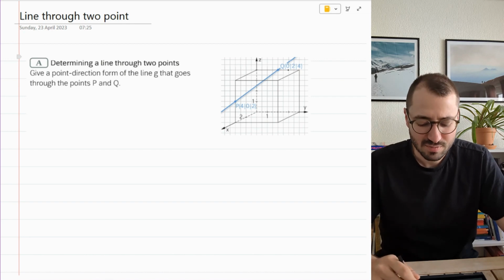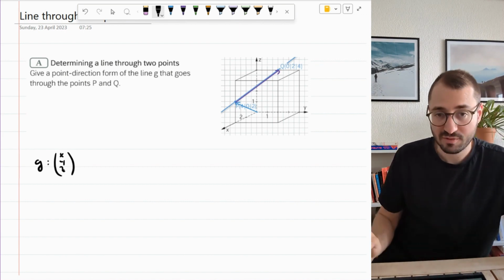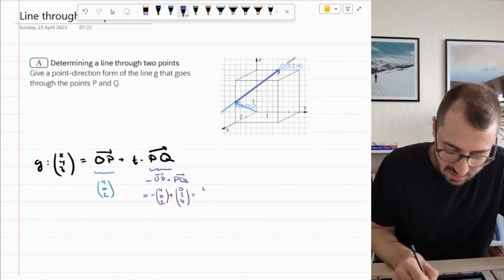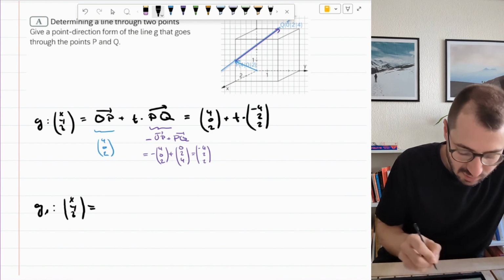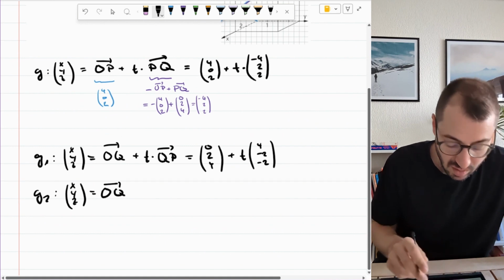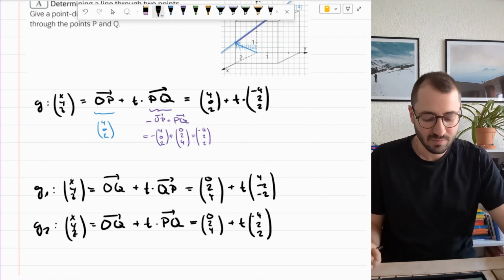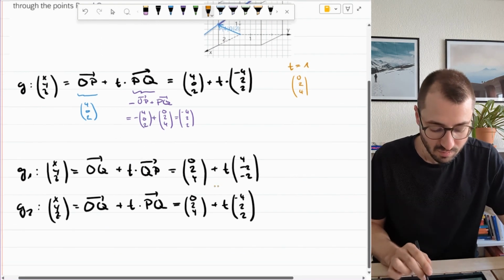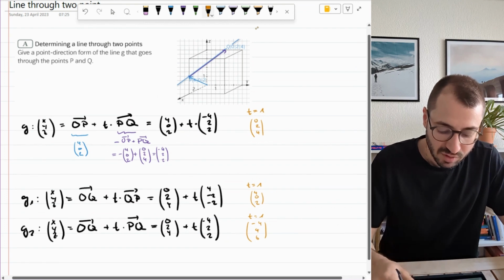Vector Equation of Line: Line through Two Points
How do you determine the point-direction form of a line through two points?